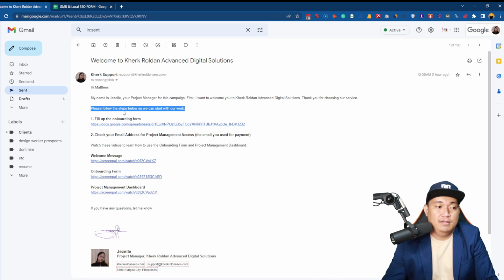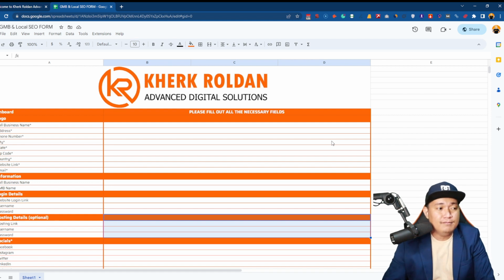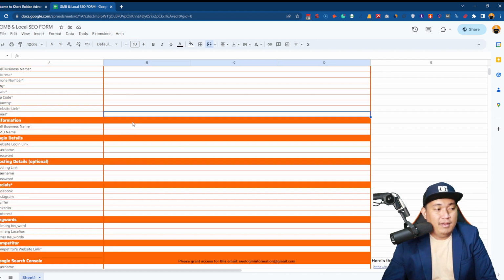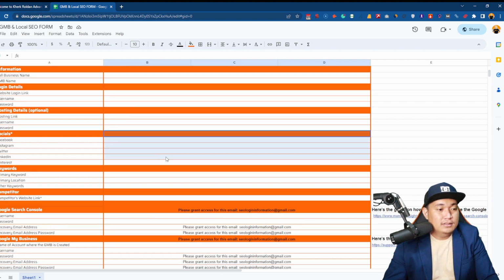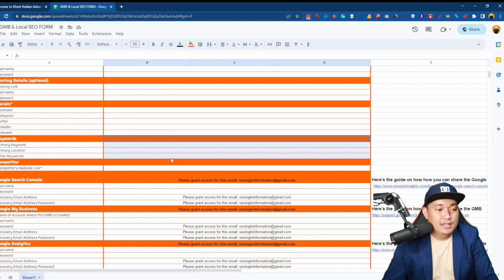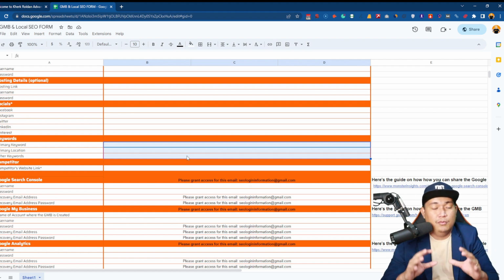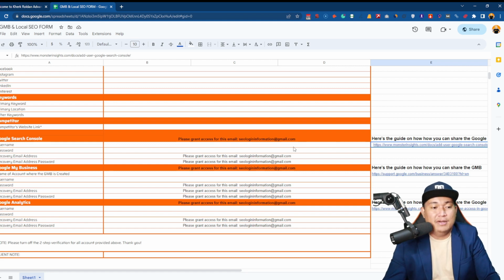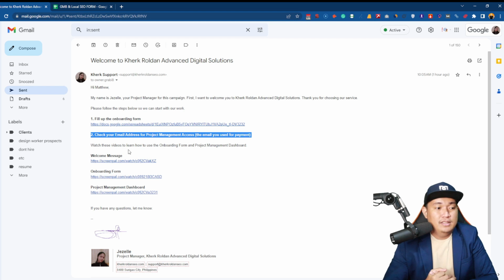Streamline Your Process with an Onboarding Form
Revolutionize your workflow with our Onboarding Form solution! 🚀 Enhance efficiency and save time by implementing our user-friendly onboarding process. Explore the power of seamless onboarding form – optimize your operations effortlessly. Say goodbye to complexity and hello to productivity!

0:00 – Introduction & Purpose
0:43 – Filling Out the Onboarding Form
2:07 – Access to Tools & Platforms
3:46 – Project Management Dashboard
4:06 – Final Reminders & Next Steps

Scale faster through systemized white-label SEO fulfillment. Keep clients happy while we do the heavy lifting.

Partner with me and get exposure for your brand and business 🚀

Want to learn more from Kherk Roldan?❓